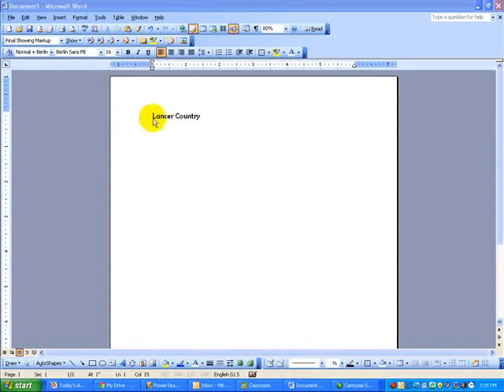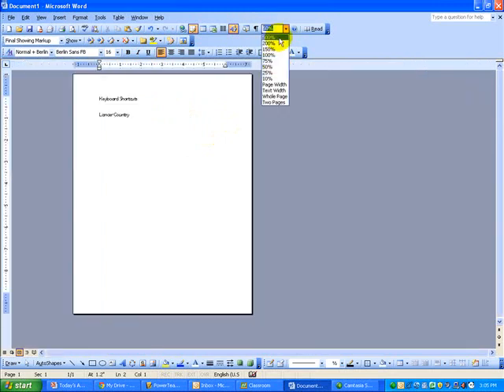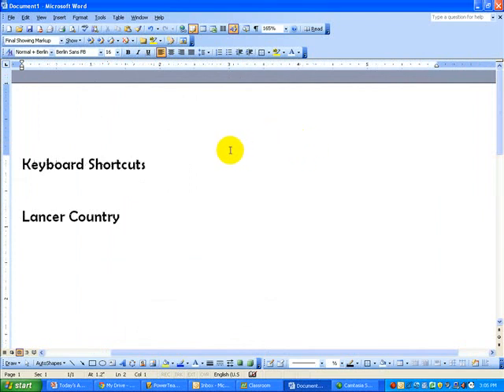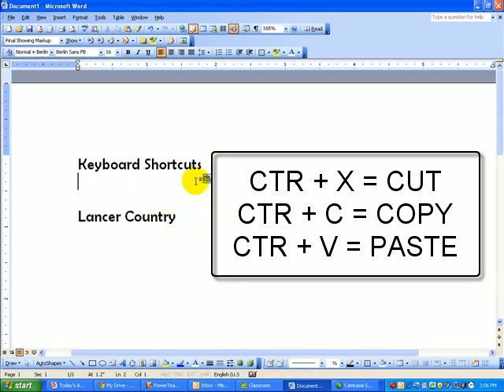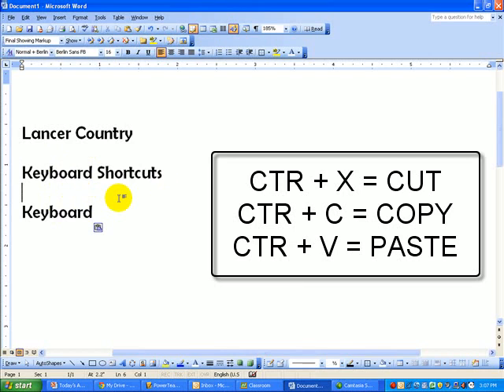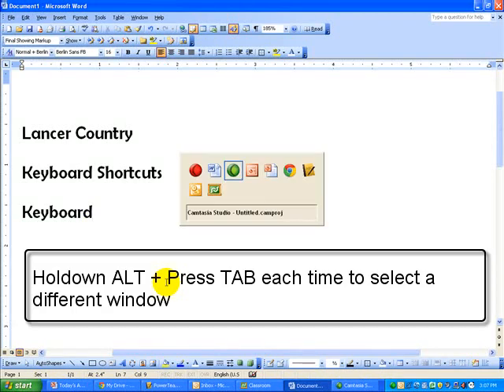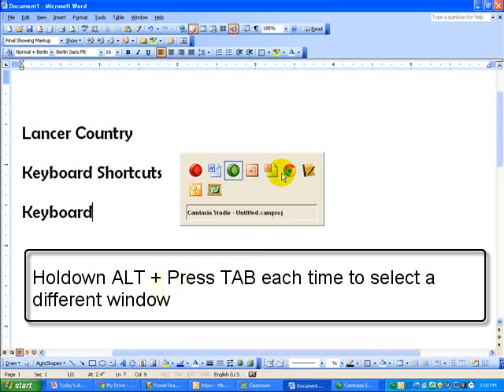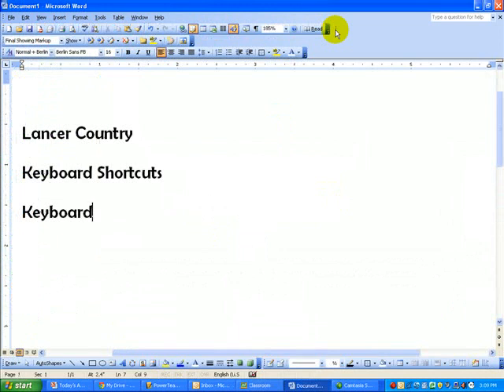Computer Basics Keyboard Shortcuts